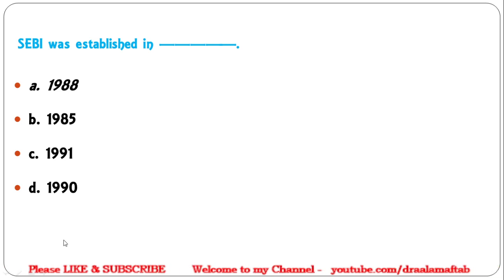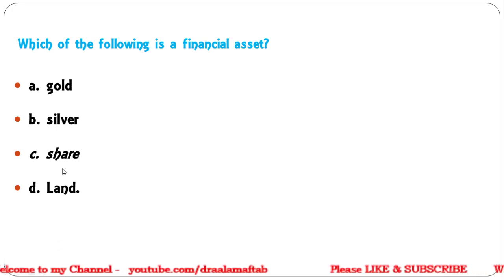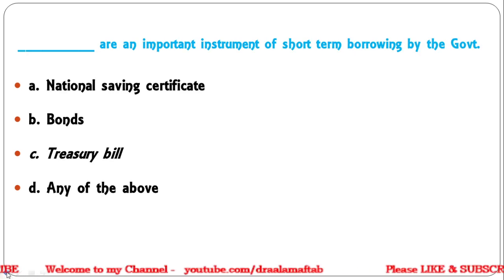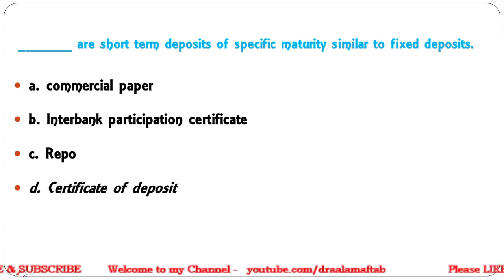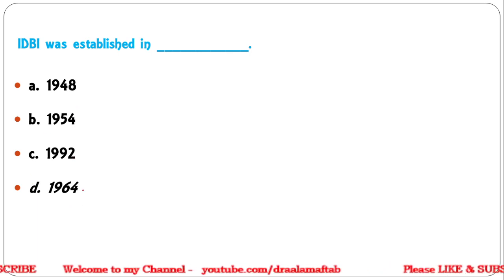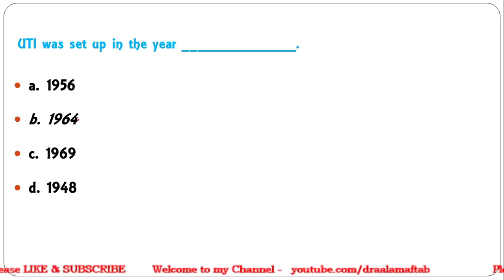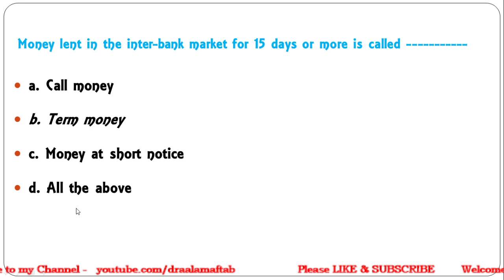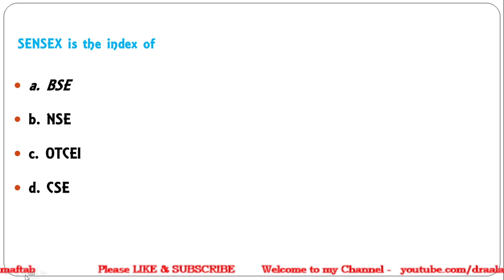MCQ BANKING & FINANCE II |TYBCOM |SPPU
About this video:
MCQ questions discussed from Banking & Finance II syllabus of TYBCOM, SPPU, Pune University. Useful for common syllabus of MA and BA courses run across universities in India as well.
T.Y. B.Com.
Banking & Finance Special Paper II
Indian Financial System:
1) Financial Institutions - Regulatory, Intermediary and Non-Intermediaries.
1.1) Financial Markets - Money and Capital Markets.
1.3) Financial Instruments
1.4) Indicators of Financial Development
1.5) Role of Financial System in Economic Development
2 Indian Money Market
2.1 Meaning and Scope of Indian Money Market
2.2 Structure and Characteristics of Money Market
2.3 Functions of Indian Money Market
2.4 Institutions in the Money Market
2.5 Deficiencies of Indian Money Market.
2.6 Reforms in Indian Money Market after 1991
3 Indian Capital Market
3.1 Meaning and Scope of Indian Capital Market.
3.2 Characteristics of Capital Market.
3.3 Participants of Capital Market
BSE - Bombay Stock Exchange
NSE -National Stock Exchange
OTCEI - Over the Counter Exchange of India.
3.4 Primary and Secondary Markets : its working
3.5 Reforms in Indian Capital Market after 1991.
4 Foreign Exchange Market
1. Meaning, Segments, Participants.
2. Spot, Forward Market
3. Basics of Exchange Rate Determination
4. Rate Quotations
5. Methods of Foreign Exchange
6. Exchange Risk Management
5 NBFIs
(Non-Banking Financial Institutions
5.1 Meaning and Types of NBFIs
5.2 Distinction between Bank And NBFIs
5.3 Functions of Following :
1. Lease Financing
2. Mutual Funds
3. Factoring
4. Housing Finance
5. Venture Capital
6. Merchant Bank
6 Development Financial Institutions (DFIs)
Working and Progress of :
1. IFCI - Industrial Finance Corporation of India
2. SIDBI - Small Industries Development Bank of India
3. SFCs - State Finance Corporations.
4. NSSIDC - National Small Scale Industrial Development Corporation
5. Mudra Bank
6. Bharatiya Mahila Bank
7 Investment Institutions in India
Organization, Working & Functions of
7.1 UTI - Unit Trust of India.
7.2 Life Insurance Companies - Public & Private.
7.3Non Life Insurance Companies - Public & Private.
7.4 Post office Savings Schemes
7.5 Provident Funds
7.6 Pension Funds
8 Regulatory Institutions In Market : Organization Functions & Working of
8.1 SEBI - Security Exchange Board of India
8.2 IRDA - Insurance Regulatory & Development Authority.
8.3 PFRDA - Provident Fund Regulatory Development Authority.